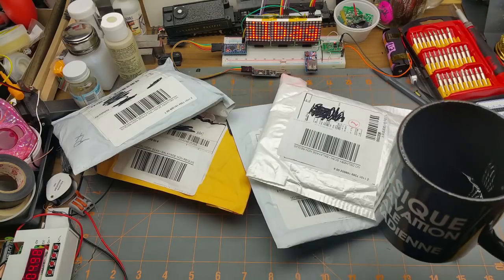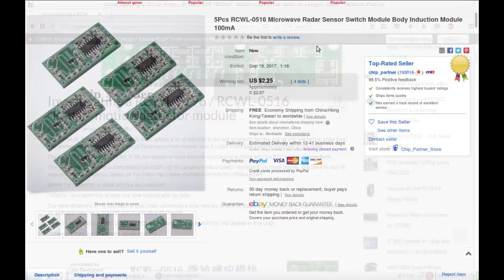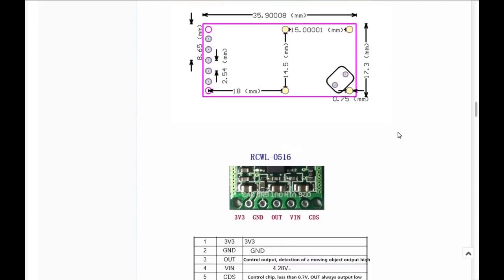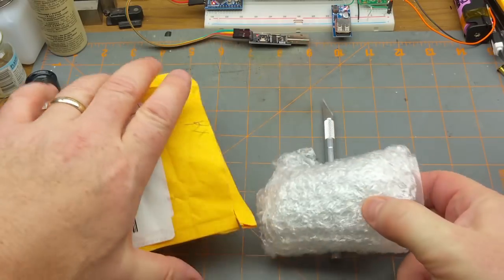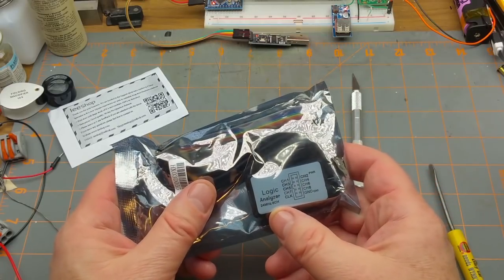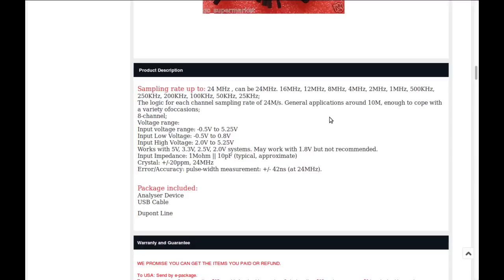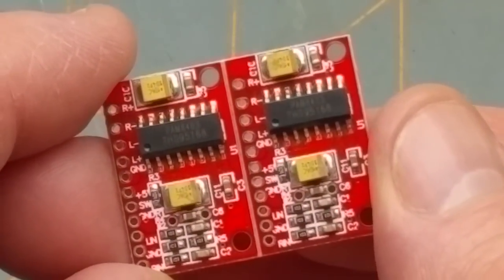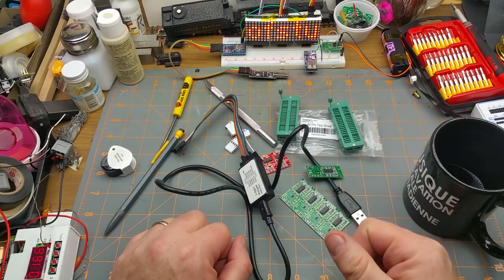Mailbag Monday # 4 (mailbag15)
Week 4 of Mail Bag Mondays!
As usual a wide variety of stuff that I forgot I ordered several months ago.

This week's links: